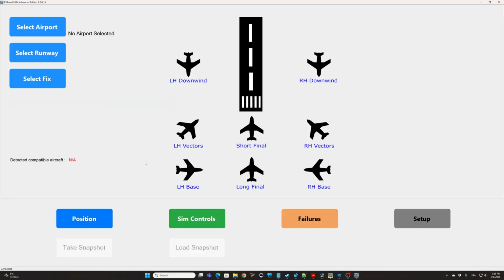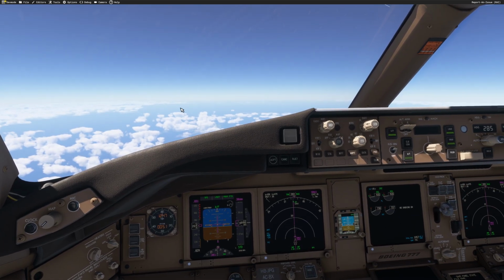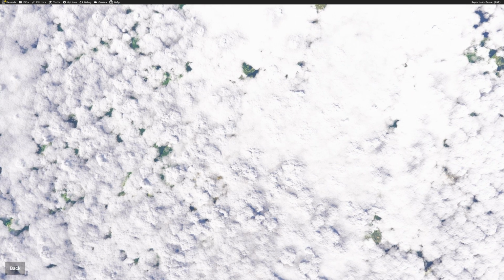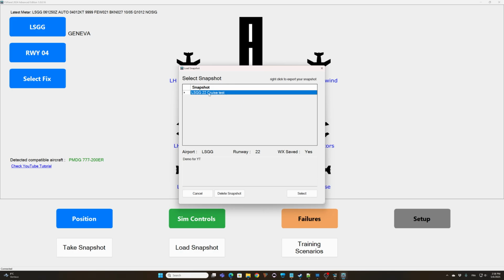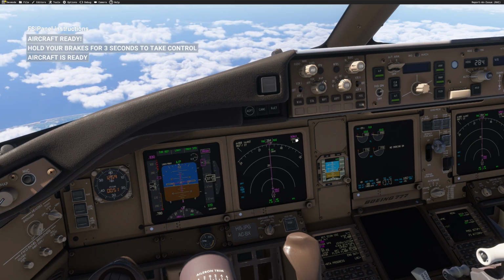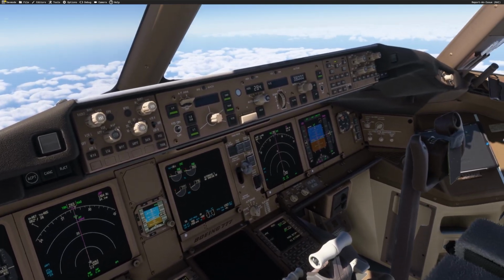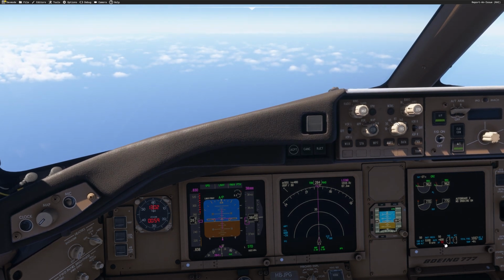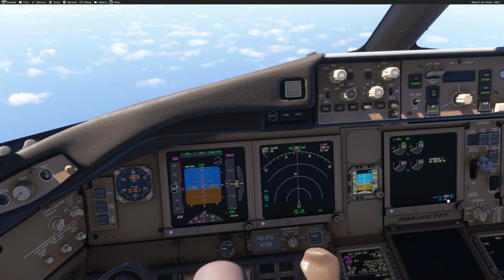PMDG 777 Pilots: Never Lose a Flight Again!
Tired of losing your 777-200ER flight due to crashes or needing to stop mid-flight?

In this video, I’ll show you how to save your flight with FSiPanel and reload it anytime — whether you want to resume a long-haul later, repeat a specific segment, or recover from a CTD.

Perfect for PMDG 777 pilots who want to avoid frustration and train efficiently!

🎯 What you'll learn:
✔️ How to save your flight in cruise
✔️ How to reload your flight after a CTD or if you want to repeat.

💡 Don't let hours of flight time go to waste — FSiPanel has your back.

📌 Compatible with MSFS 2020 | MSFS 2024 | PMDG 777-200ER
🛬 Get ready to fly smarter and save time!